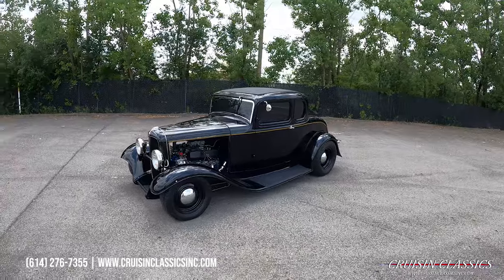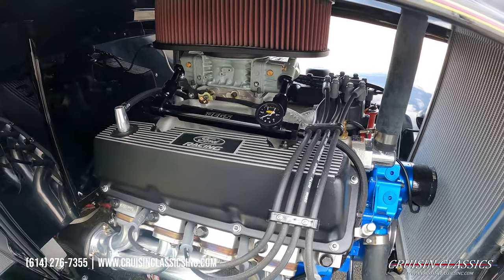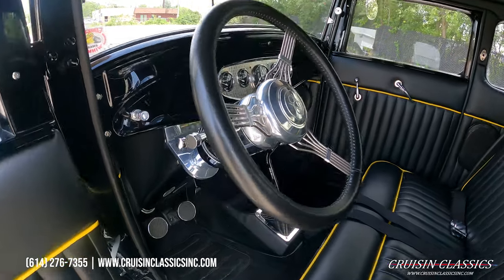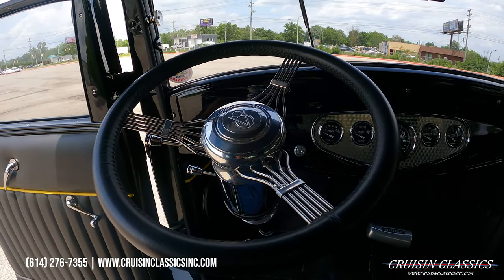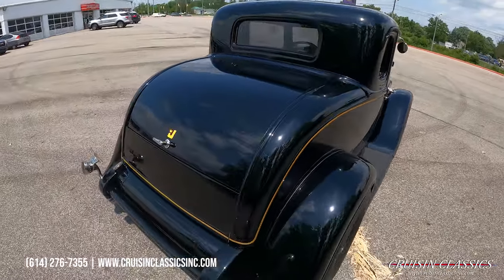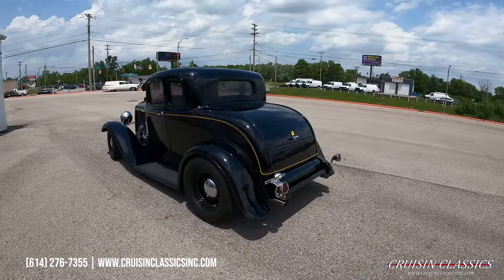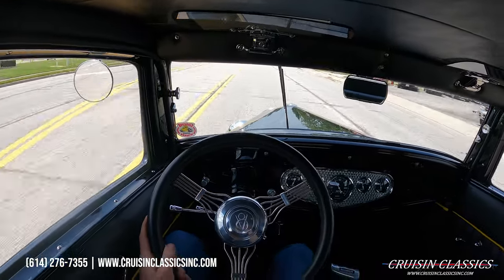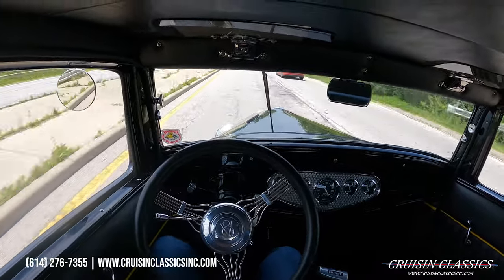1932 Ford Coupe For Sale | Cruisin Classics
View this car on our website with a detailed description and 60+ HD photos by clicking the following

Timestamps
00:00 Intro
00:04 Walk Around
07:00 Test Drive
13:00 Underneath Photos